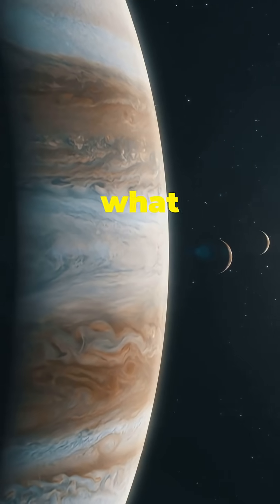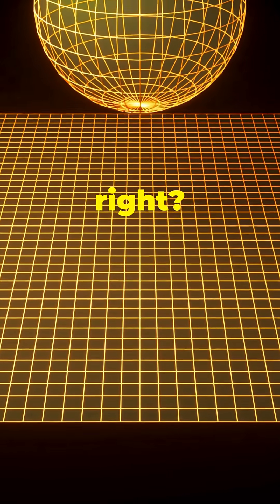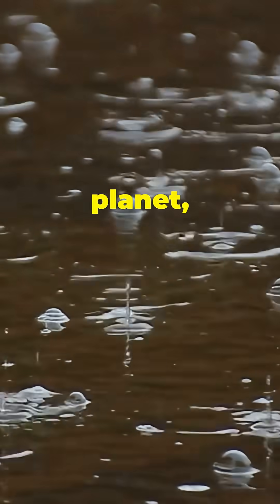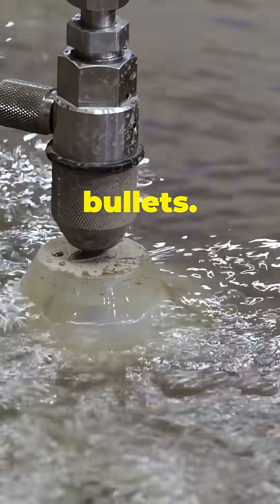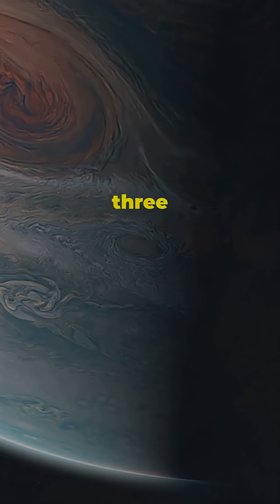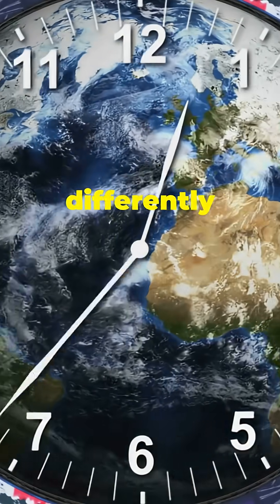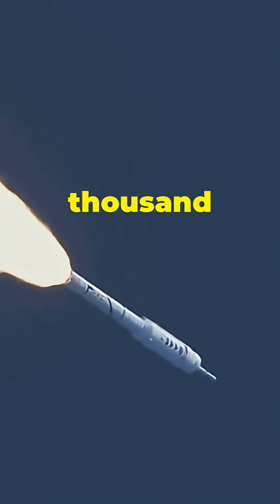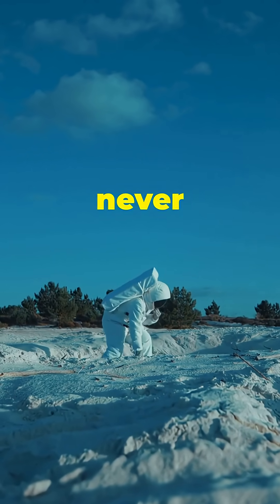What If Earth Was as Big as Jupiter?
Did you know Earth would have 11x more gravity if it were Jupiter’s size?

Oceans would crush us. The atmosphere? Deadly thick.
From extreme storms to vanishing space stations
this is what would REALLY happen if Earth grew into a gas giant. 🌍🪐💥